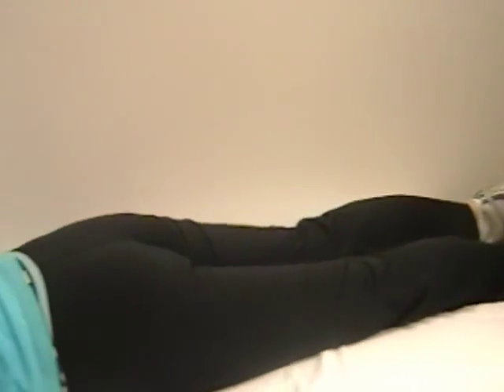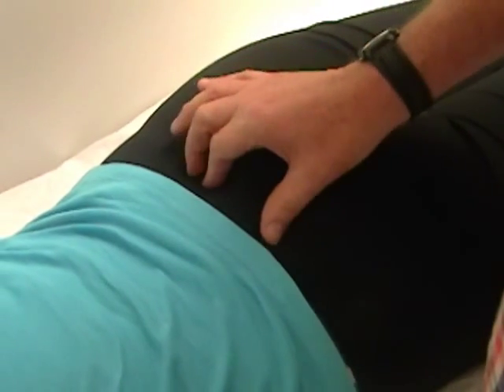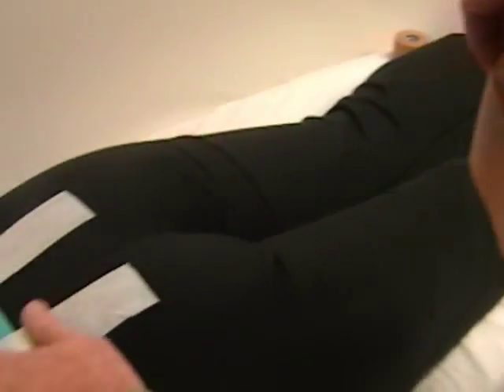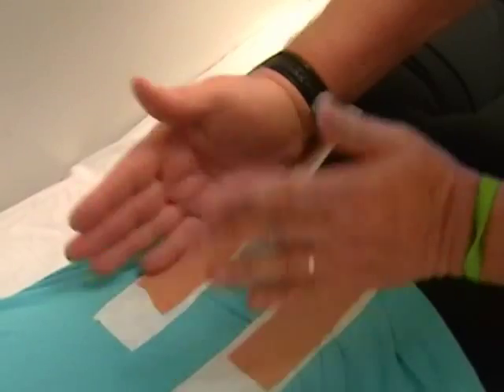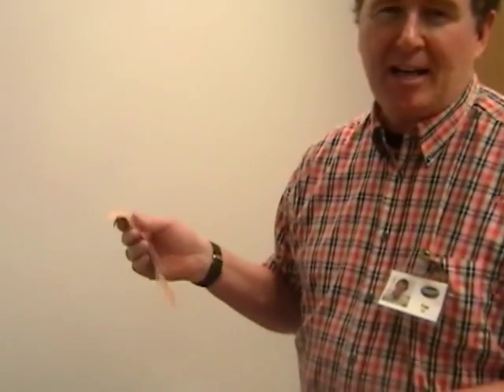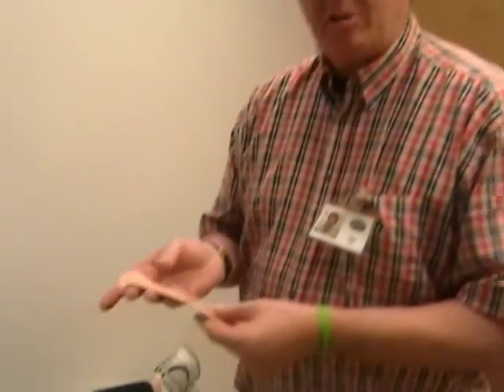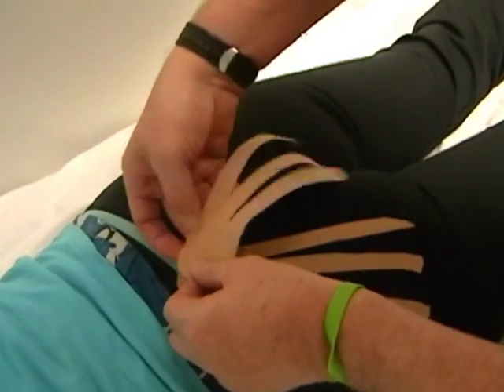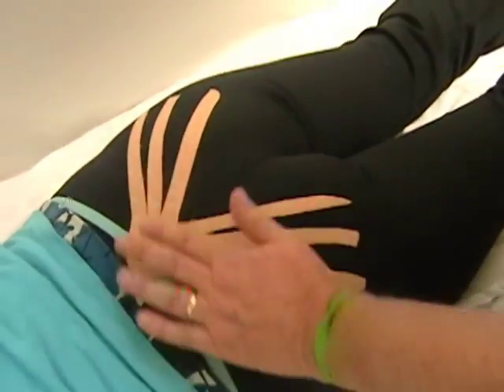Sacroiliac Joint Dysfunction-Taping the Area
In the 2nd of this three-part series, PT Tim Highland of Champion
Fitness Physical Therapy, assisted by former patient Amy Eicher,
demonstrates proper taping techniques for the S-I joint. These
procedures will not only help those with the ailment, but it is a great
teaching tool for PT's, PTA's, and ATC's.